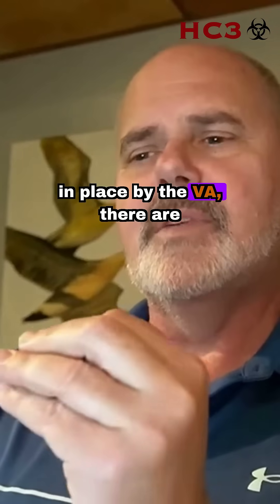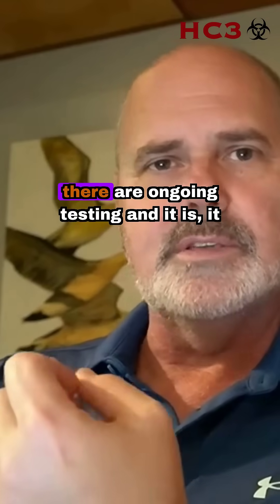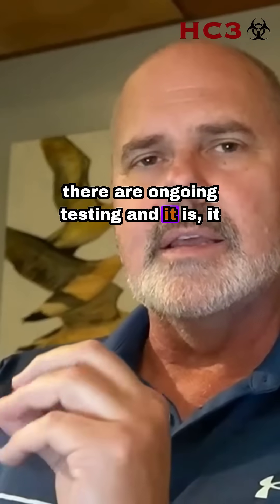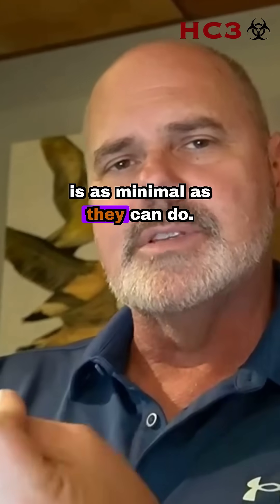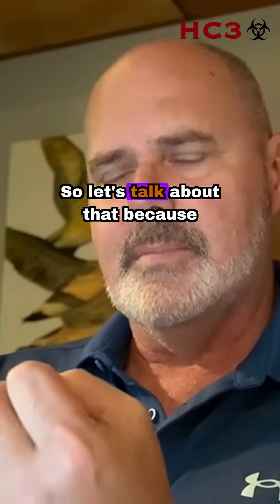Shocking Water Contamination: How Often Should We Test?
How often should water be tested in healthcare facilities and communities? Our expert recommends starting with robust quarterly testing, covering all water sources, not just cooling towers. Discover why a comprehensive approach is crucial for water safety and how policies can drive change.